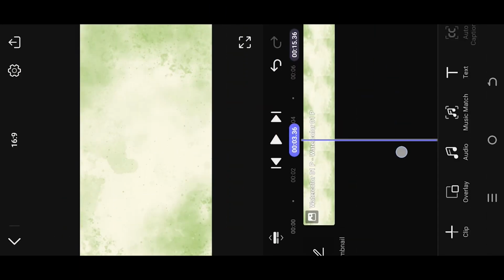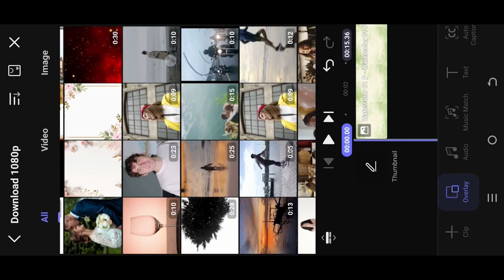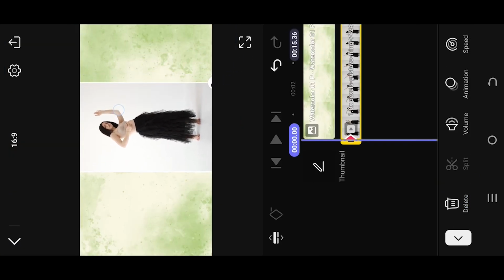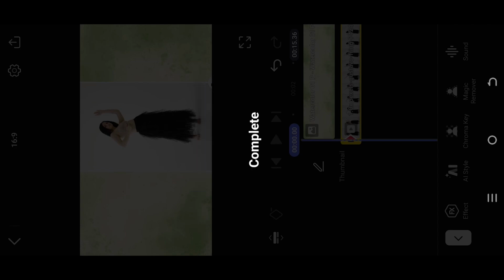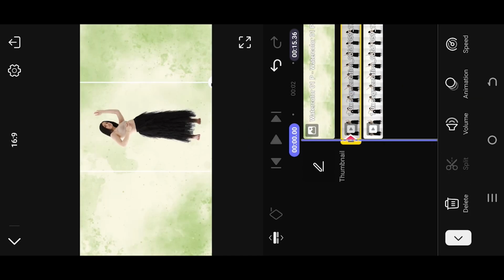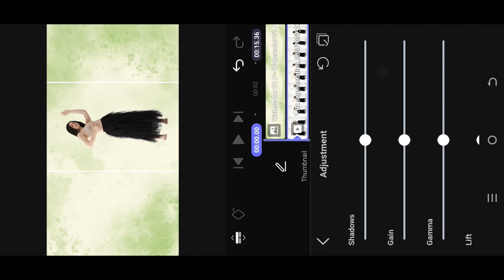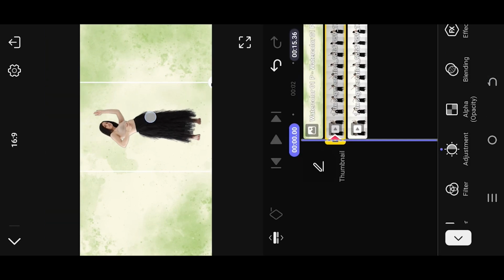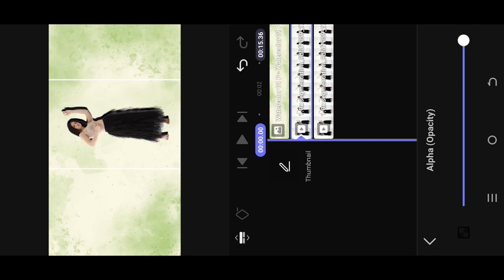Add Drop Shadow Effect | Spring Video Editing Tutorial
In this tutorial, I will show you how to add drop shadow effect to any video or image with Spring video editor. This is a beginner-friendly video editing tutorial for Spring.